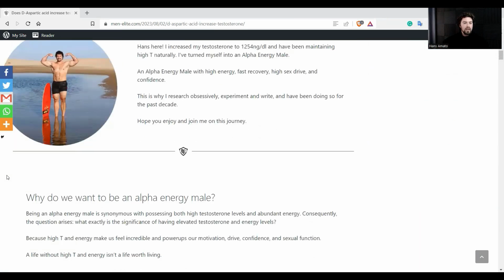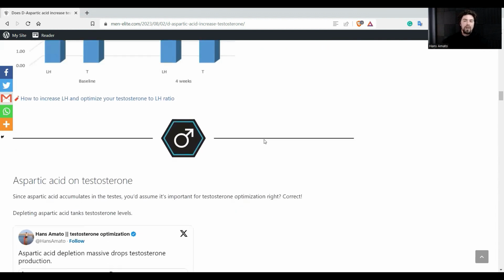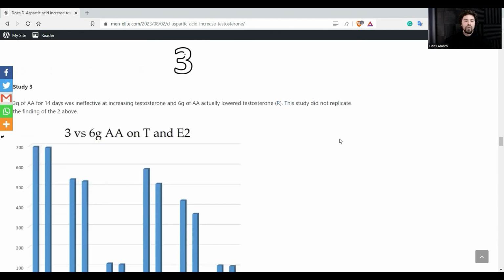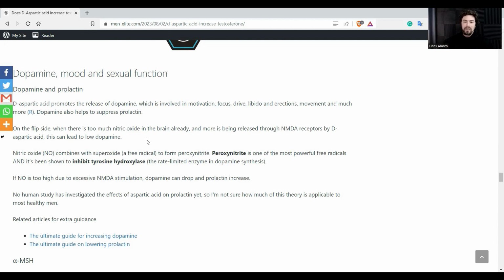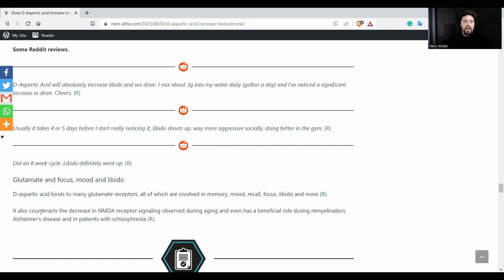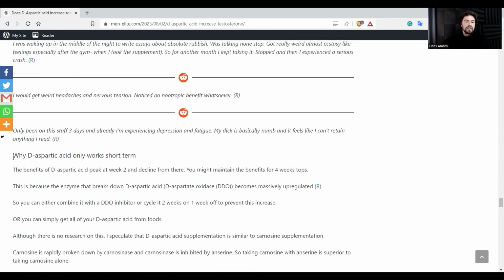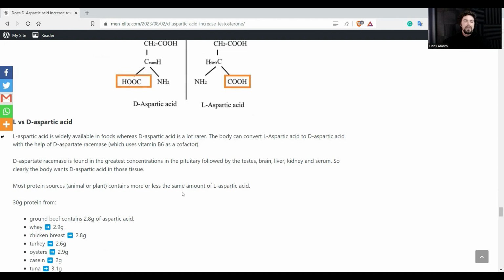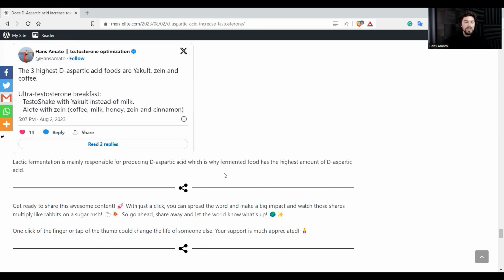Aspartic acid can spike LH and testosterone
♂️ Get your testosterone to 1000ng/dl: testonation.gumroad.com